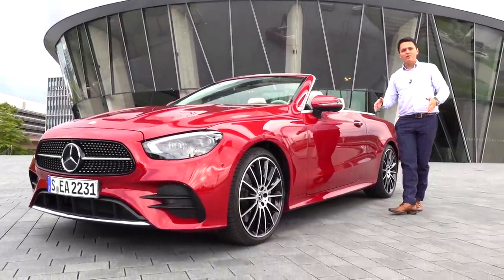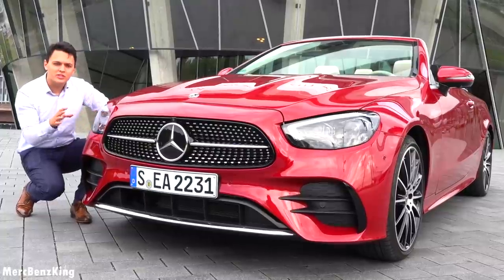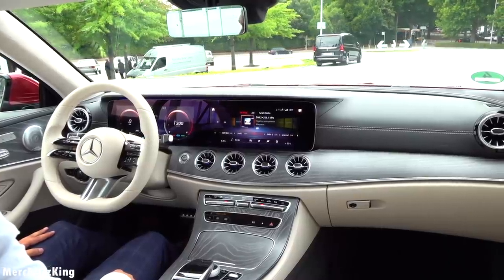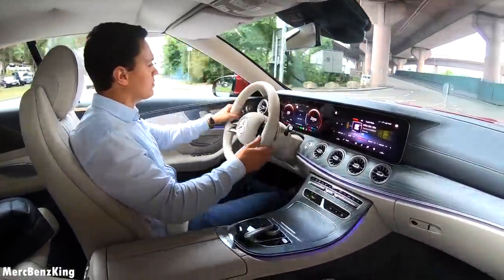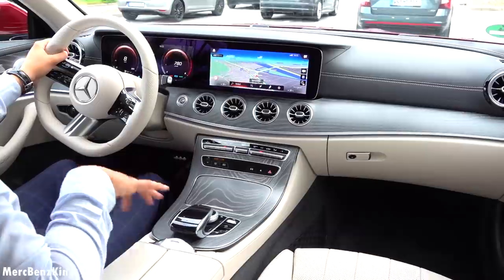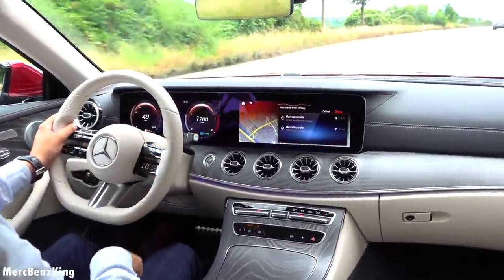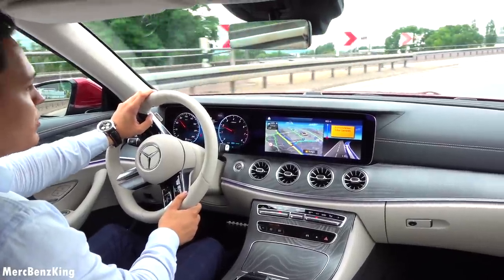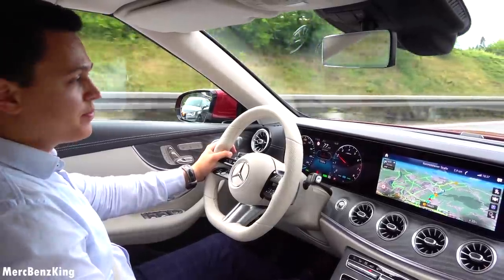2020 Mercedes E Class NEW - E450 AMG Convertible Review Sound Interior Exterior Infotainment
In today’s MercBenzKing's episode, we present to you the all-new 2020 facelift Mercedes E class. The E450 has 362 HP and 520Nm/Torque. This is a 3.0L with EEQ boost! Equiped with newest technology, next level of Intelligent Drive, amazing Power and Efficient Technology Initiative: electrification of the powertrain. Hope you enjoy the video!

Options on my Mercedes:
- Panoramic Sunroof
- AIRMATIC Suspension
- Memory seats
- Thermotronic airco
- Airbalance Parfume